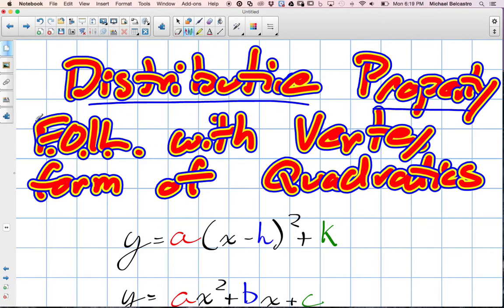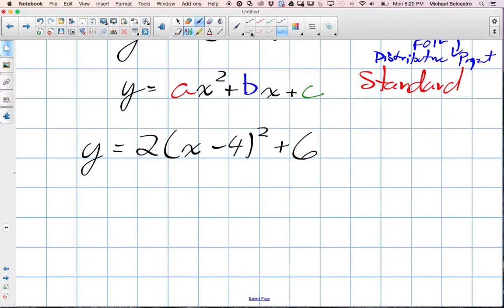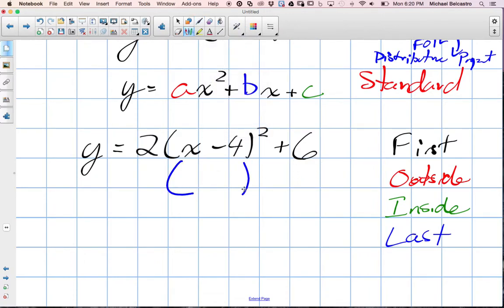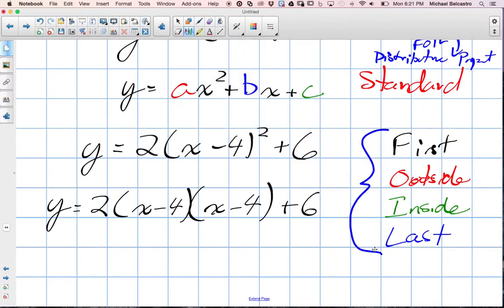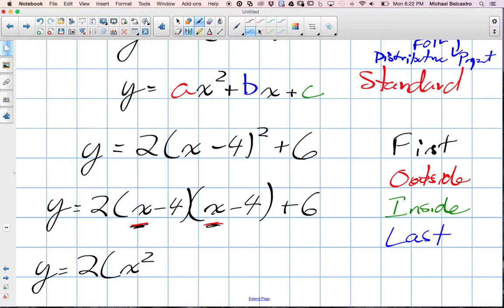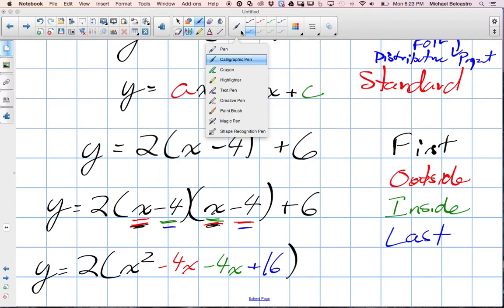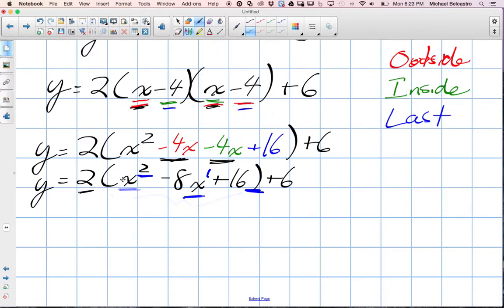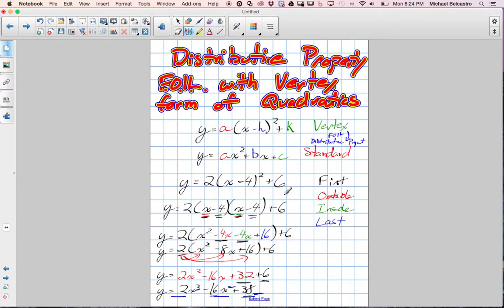Distributive Property FOIL with Vertex Form of Quadratics Grade 10 Academic Lesson 5 1 11 4 14